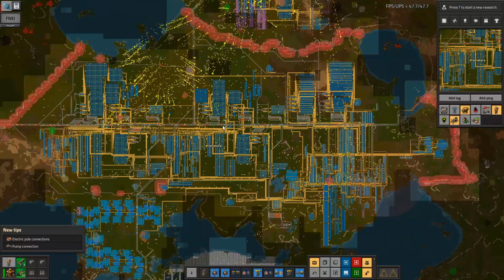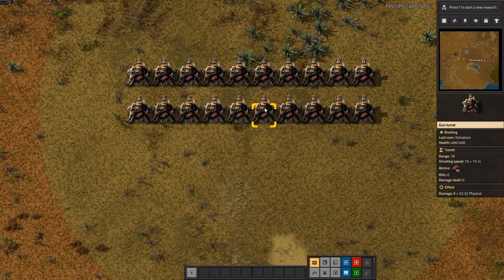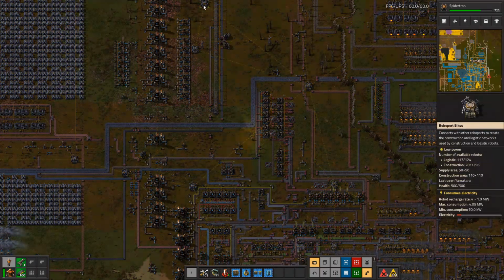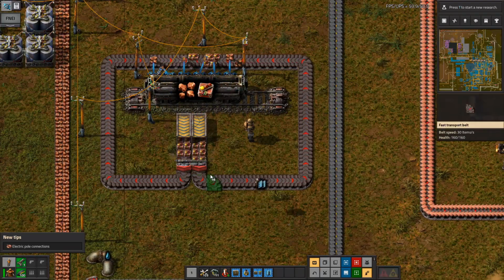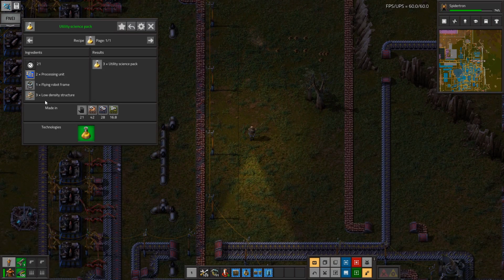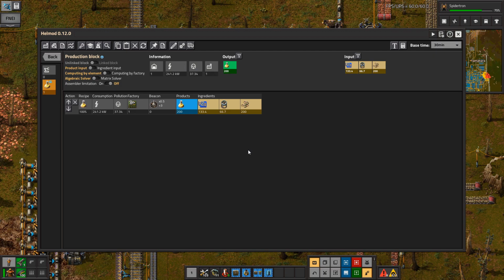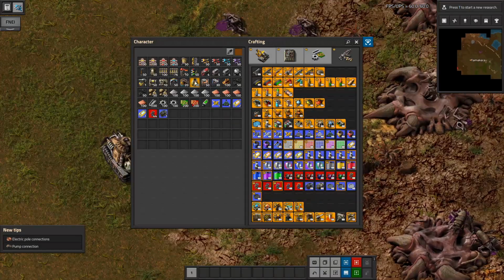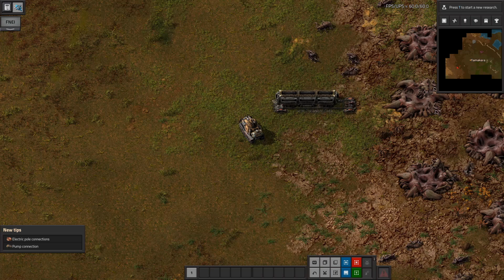Factorio Top 10 QOL Mods (Quality of Life Mods)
My top 10 Factorio QOL (Quality of Life) mods for version 1.1!

#1. - Waterfill by untraceablesmurf
#2. - Even Distribution by 321freddy
#3. - Tree Collision by skomick
#4. - Far Reach by Fexx
#5. - Repair Turret by Klonan
#6. - Vanilla Loaders by Kirazy
#7. - FNEI & Helmod by npo6ka & Helfima
#8. - Bobs vehicle equipment Grid by bobingabout
#9. - Bobs Greenhouse Mod & Noxys Trees by bobingabout & Noxy
#10. - Bobs Adjustable Inserters by bobingabout

Honorable mention - Disco Science by Daniel Brauer

Looking for more info? Look below!